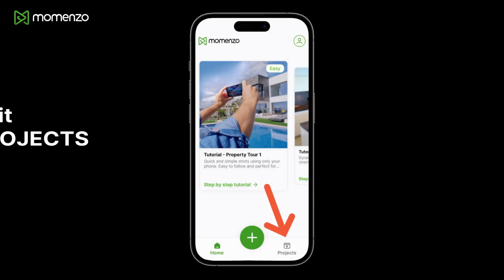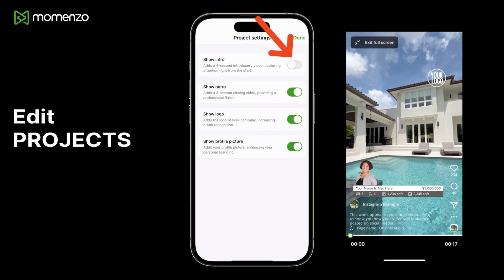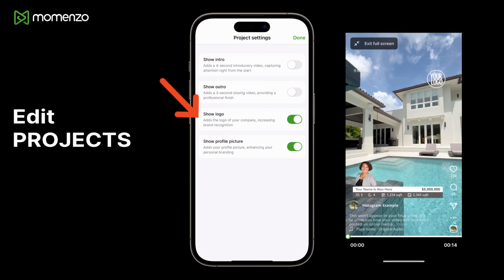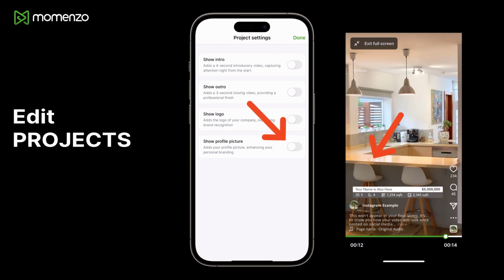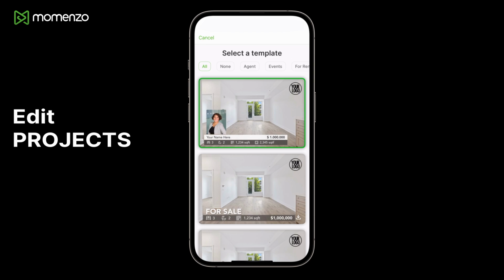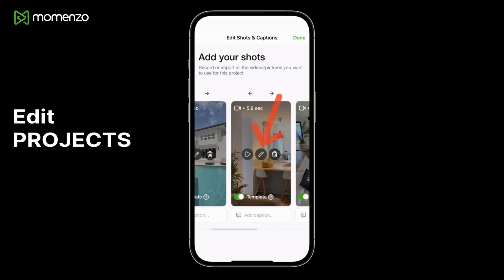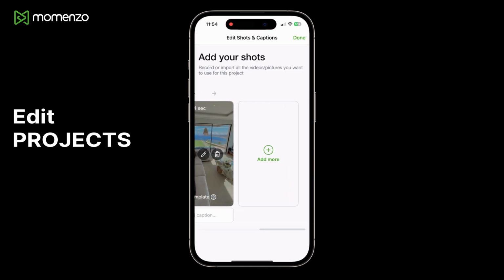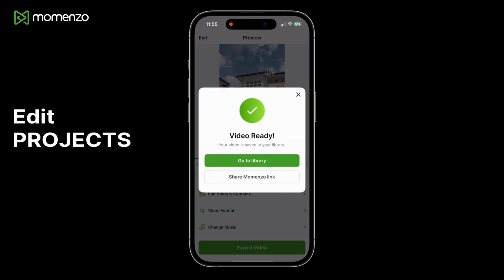Momenzo Tutorial: How to Edit a Video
Learn how to edit your project anytime in the Momenzo App—before exporting your final video.

In this tutorial, we’ll walk you through all the editing options available in an existing project: change templates, adjust lighting, re-edit shots, modify captions, and choose what branding to show.
Once you're happy with everything, you can export your listing video directly to your phone or share it on social media!

🎬 Perfect for real estate agents who want full control over their videos—at any stage.